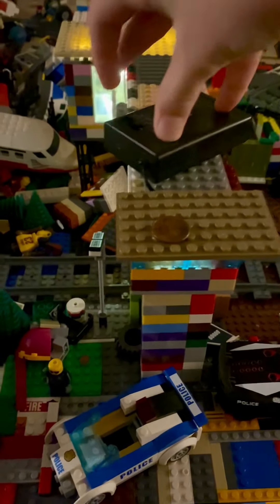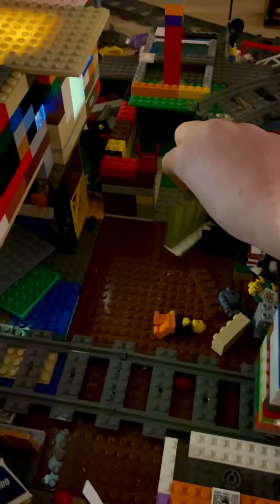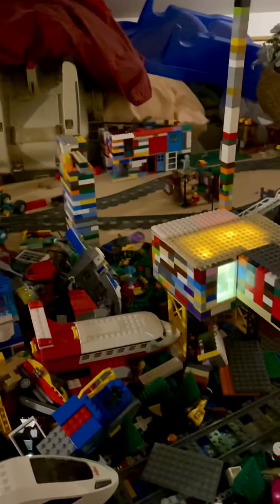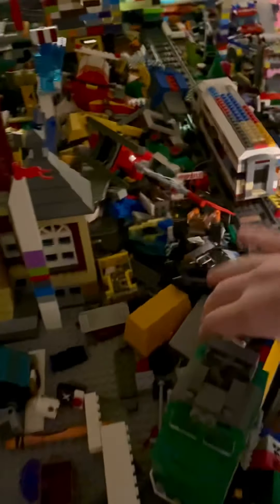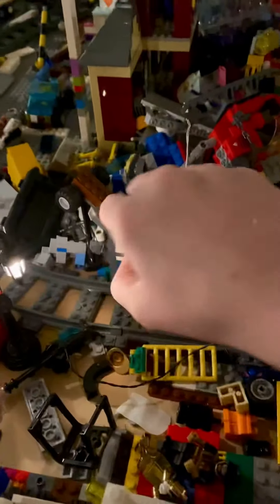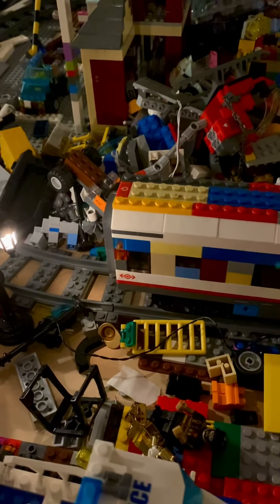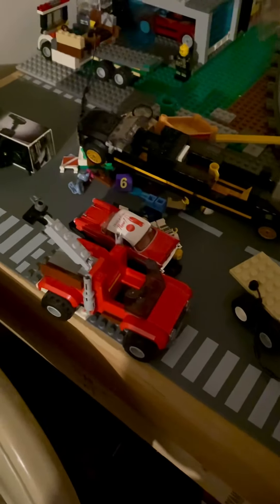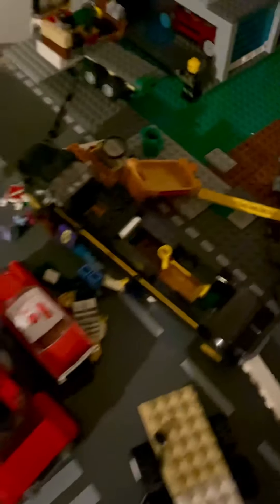My Lego city